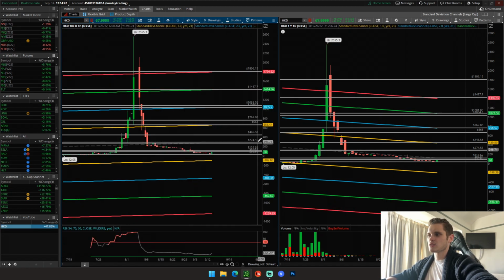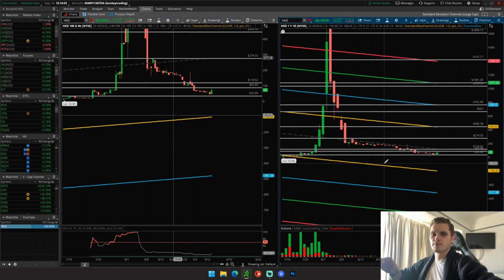HKD Analysis - $HKD STOCK PRICE PREDICTION & TARGETS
⏱️VIDEO CHAPTERS⏱️
⏱️Intro - 00:00
⏱️Resistance - 00:03
⏱️Support - 01:22
⏱️Outro - 02:25

ABOUT THIS VIDEO
In this video, we are doing stock analysis on $HKD with the main focus being on technical analysis using one of the best free trading platforms, ThinkOrSwim (TOS). The indicator used in this video is "standard deviation channel", for more information on the indicator and how I trade, check out my video "How To Make $100 A Day With Swing Trading". Also if you were wondering what trading broker I use to execute trades, my main broker is Tastyworks as they are one of the best trading brokers out there for options trading.